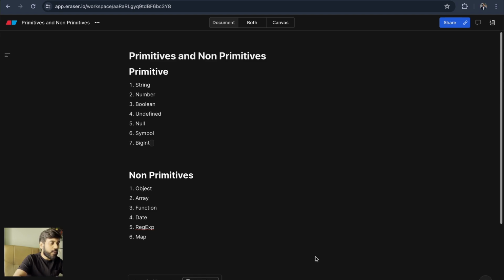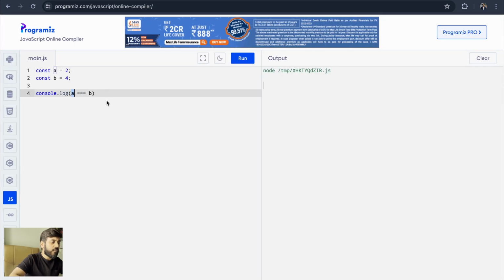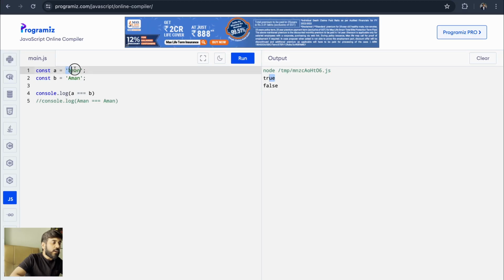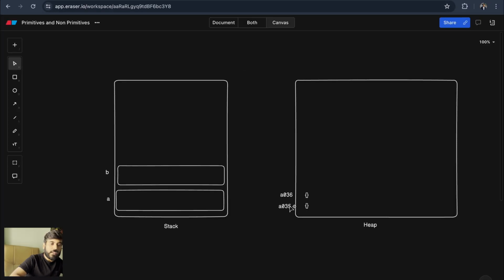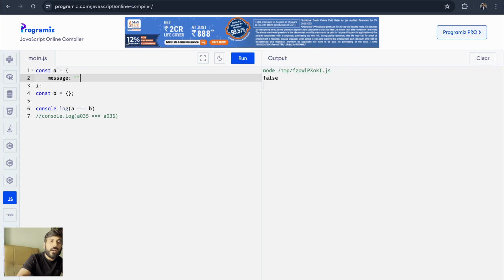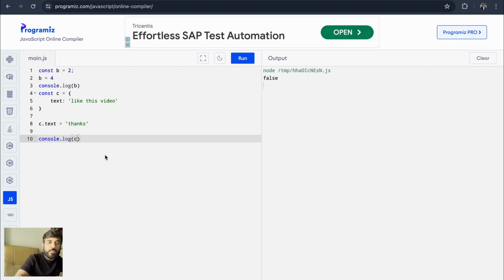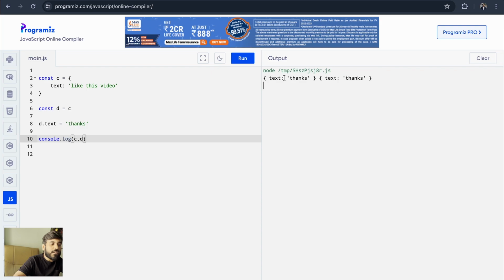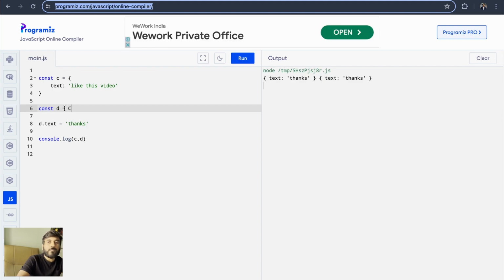Why Non Primitives behave Differently?|| Stack VS Heap in Javascript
Explore the fascinating world of JavaScript's data types in this engaging video! Ever wondered why non-primitives act differently from primitives? Join us as we uncover the differences in a way that's easy to understand. We'll also take a dive into the concepts of stack and heap memory, shedding light on where JavaScript keeps primitive and non-primitive values stored. Whether you're just starting out or a seasoned coder, this video has something for everyone. Tune in now and let's unravel the mysteries together